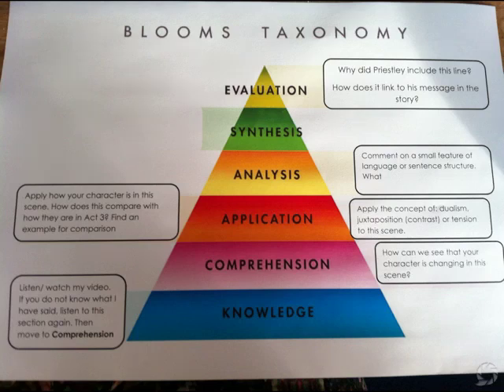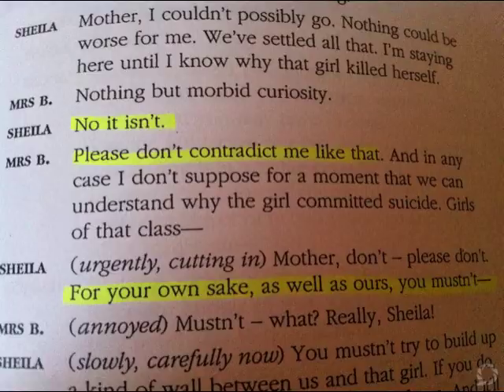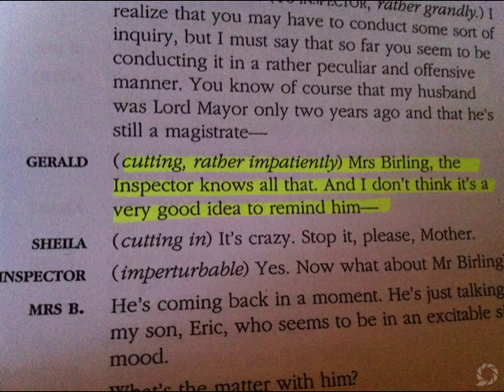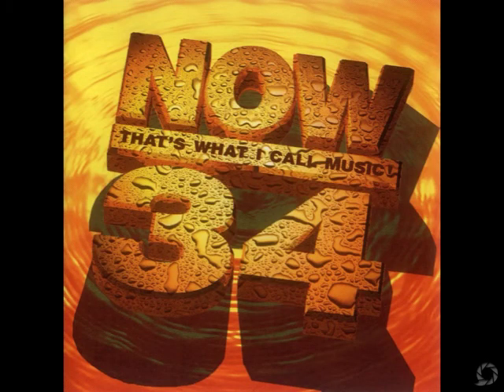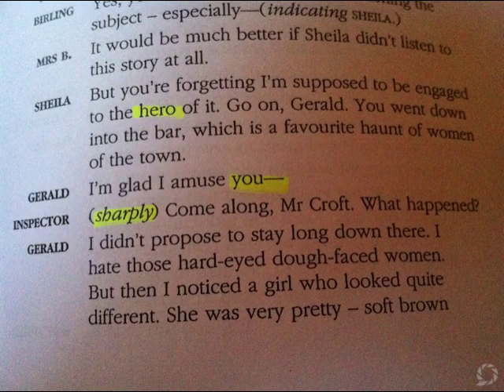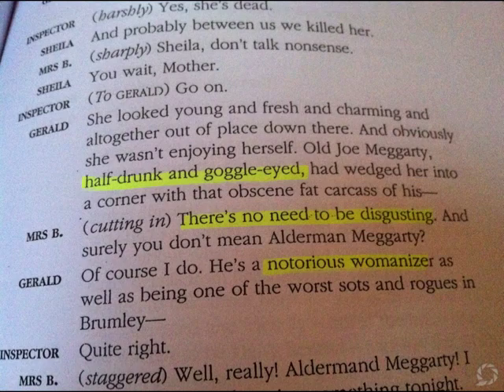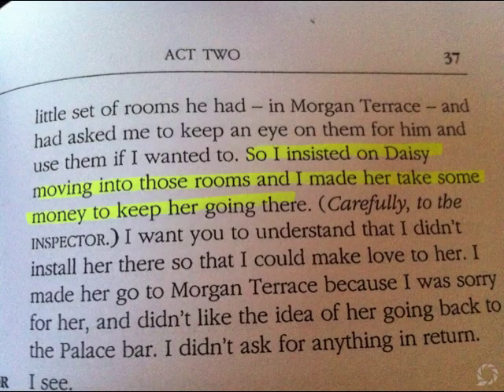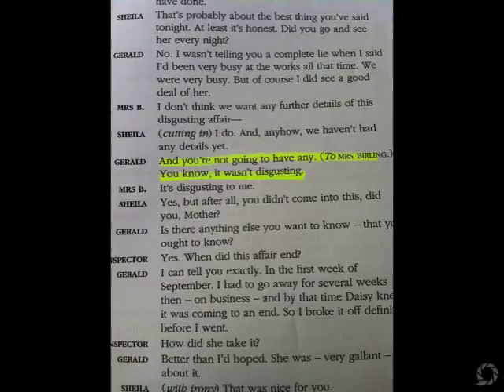An Inspector Calls Sheila and Gerald Video 4